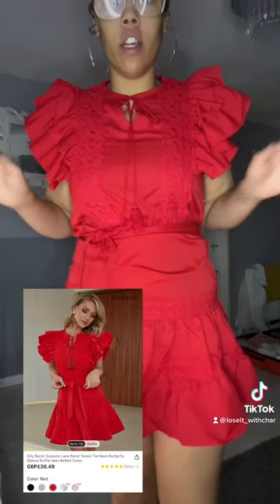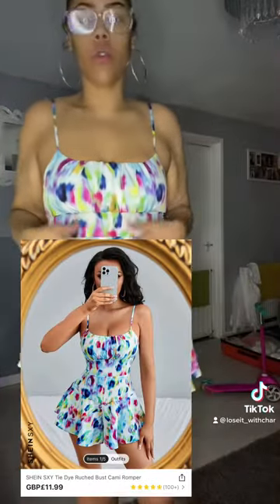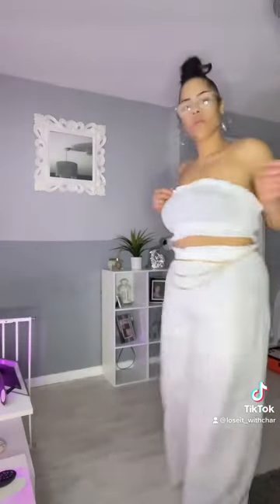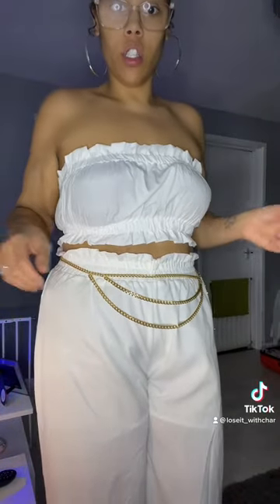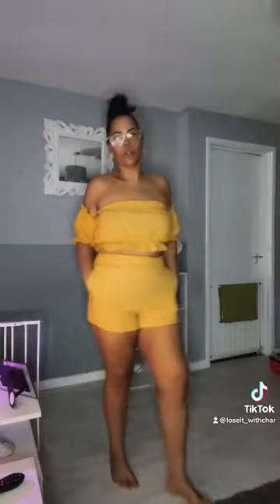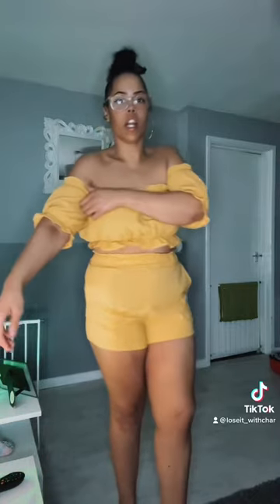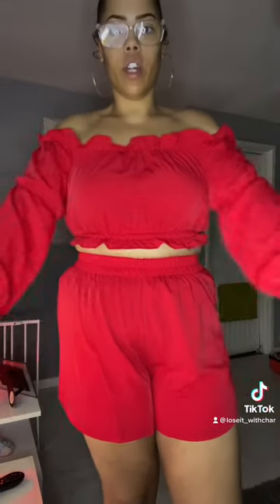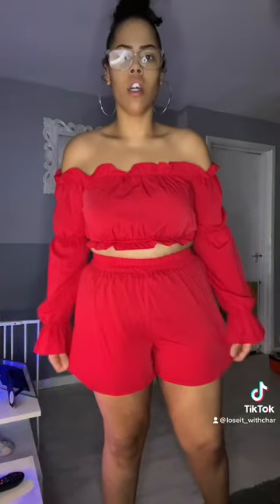Shein holiday 2023 try on haul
Clothes for my upcoming holiday in the sun. Currently on a weight loss journey and so these pieces will fit me a lot better by then.